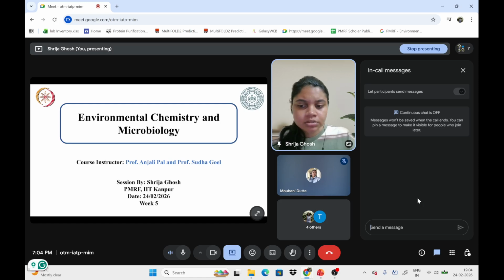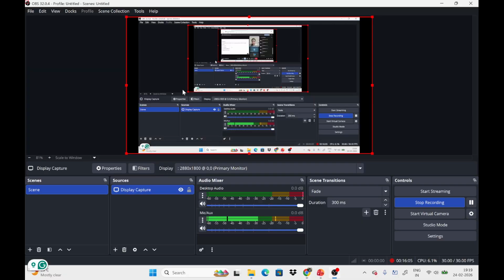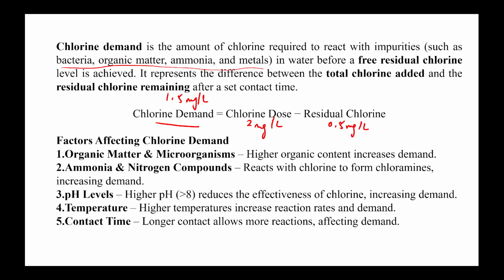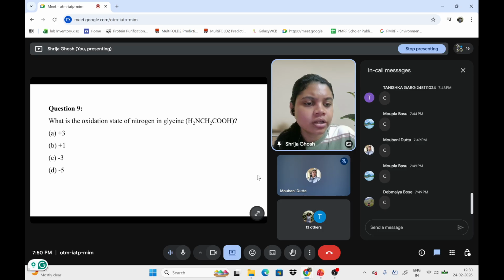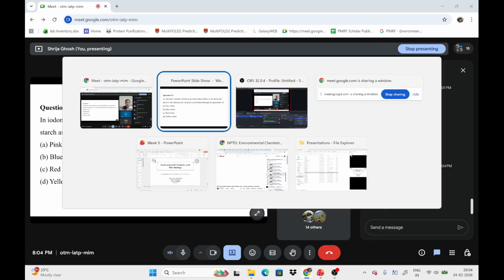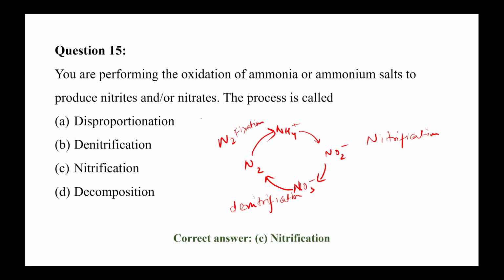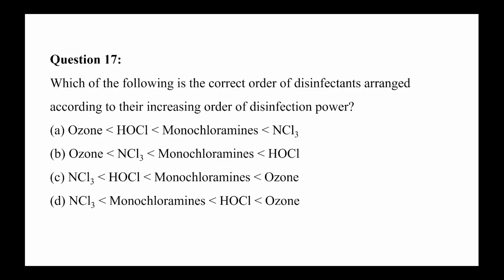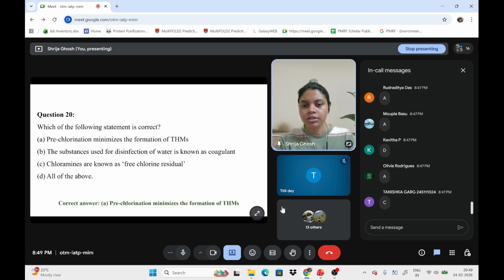NPTEL 2026 Environmental Chemistry and Microbiology Week 5: Nitrogen chemistry and chlorination